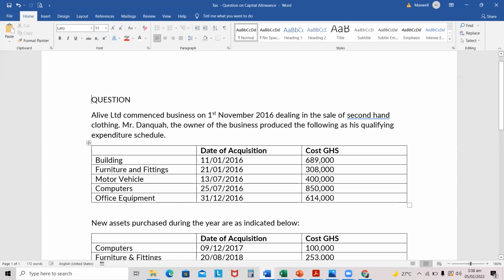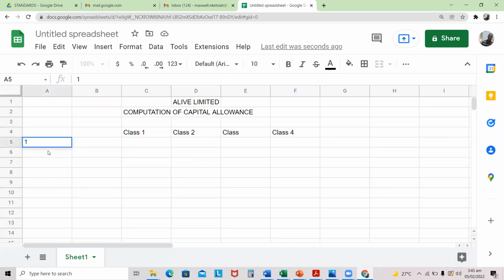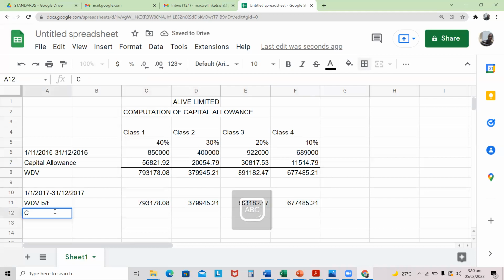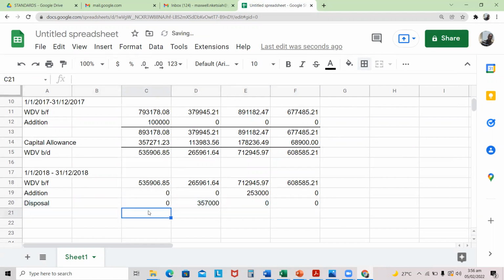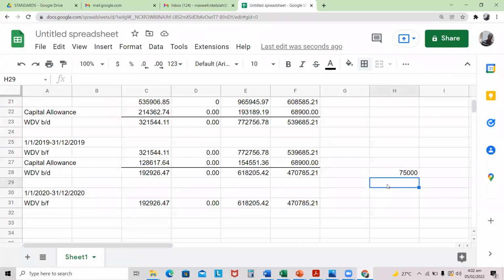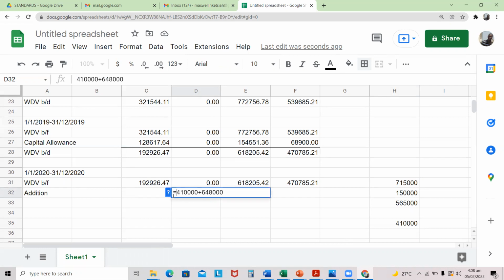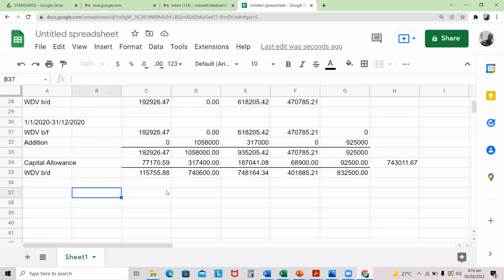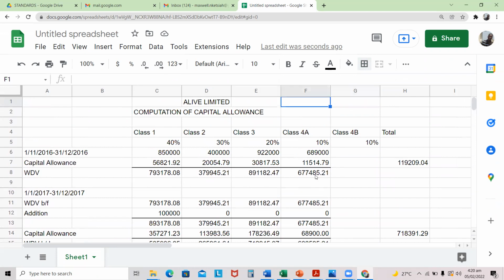Calculation of Capital Allowance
Principles of Taxation
Capital Allowance